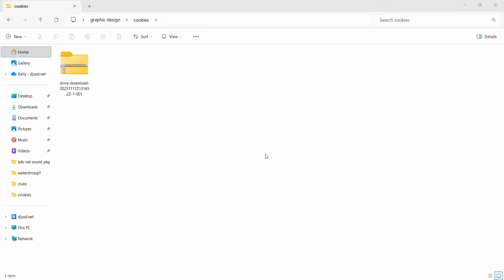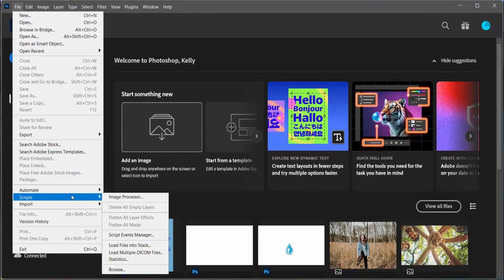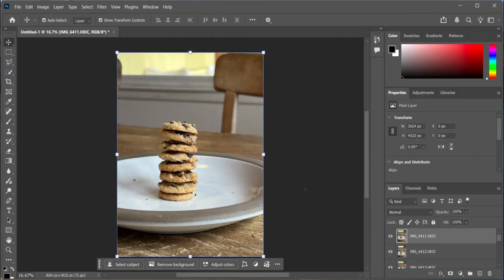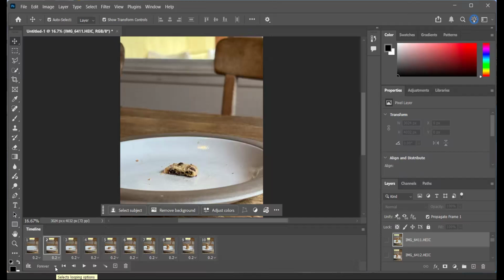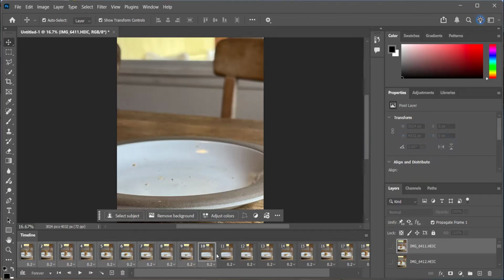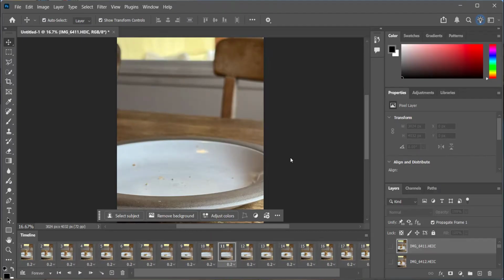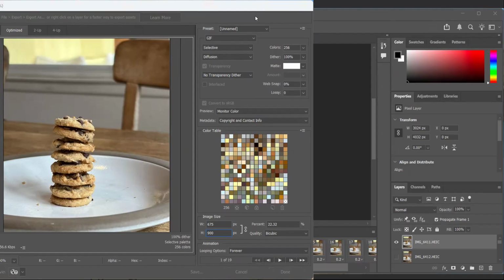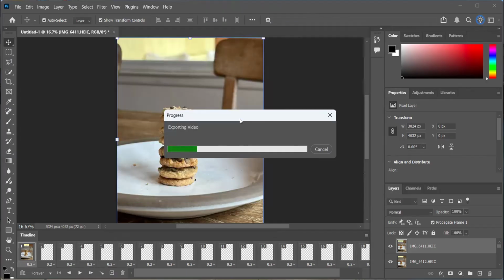Cookies GIF Instruction